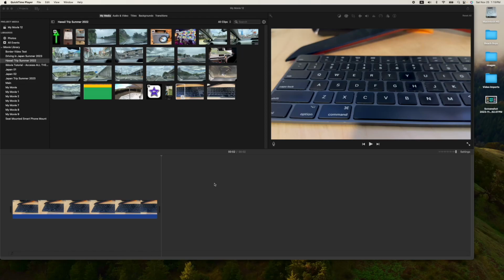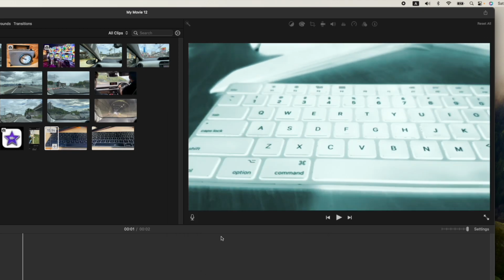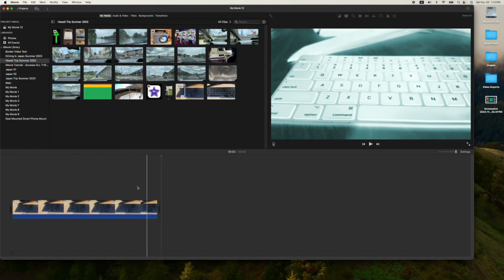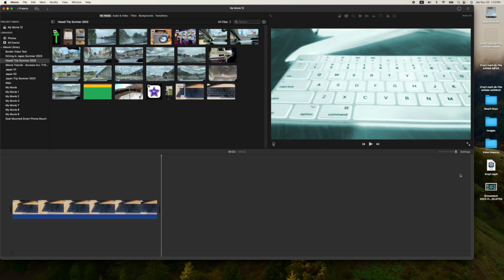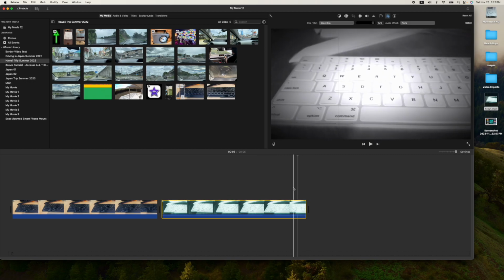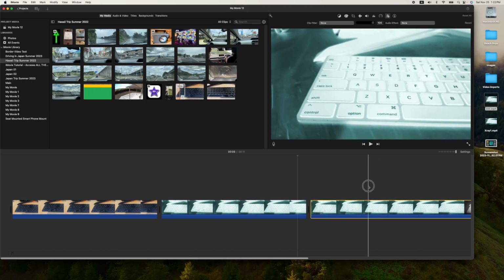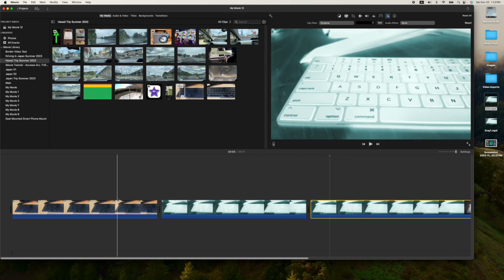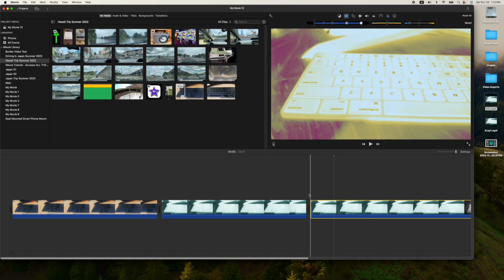iMovie Video Filters Tutorial | How to Add Multiple Filters to Video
In this Apple iMovie Tutorial for Mac's, I show you how to add multiple video filters to your videos.

ET